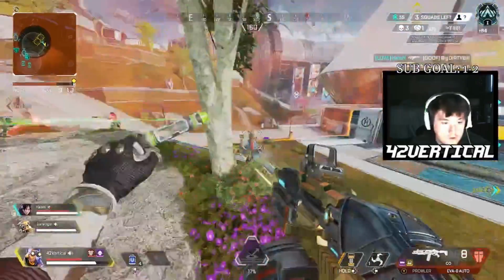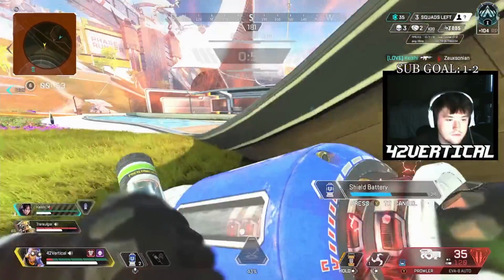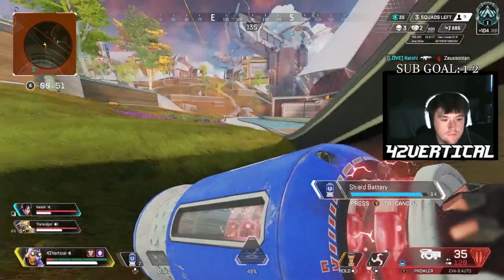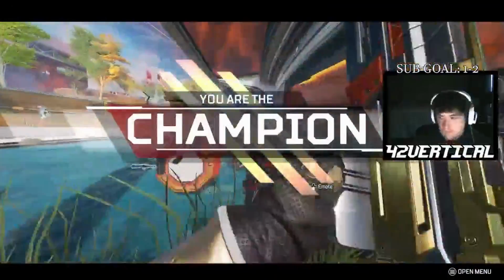How To Rank Up in Apex Legends!! (Beginner's Guide)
This is meant to be an informative video for players who are either new to Apex or new to Ranked and want to improve.